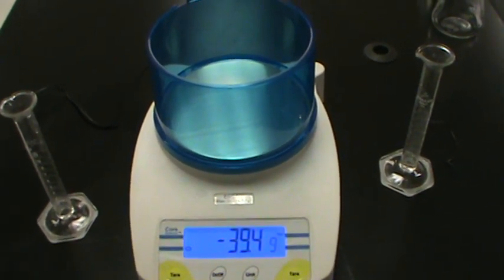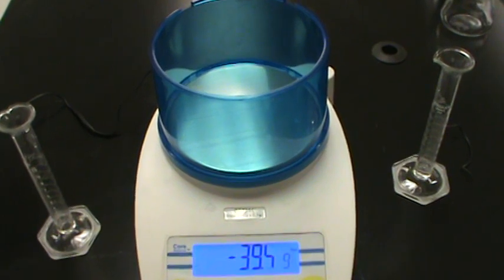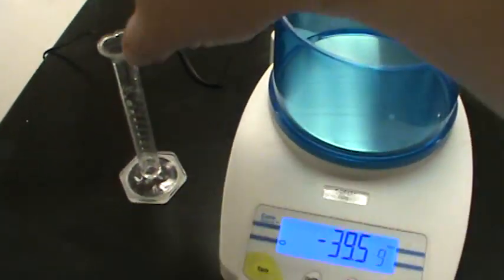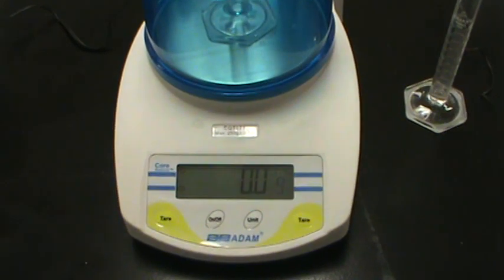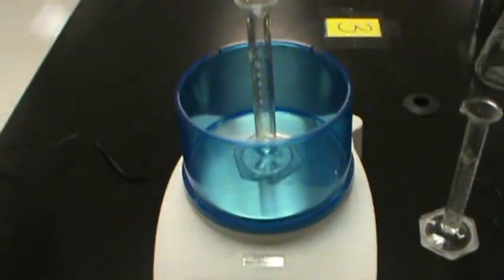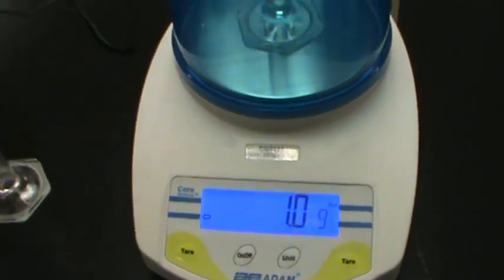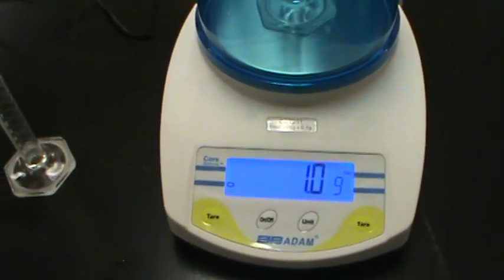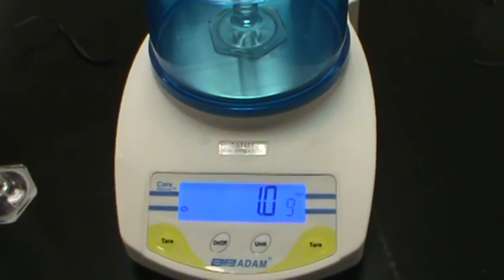Proving 1mL of Water is 1g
Using a digital scale to prove one milliliter of water is equal to one gram of weight.